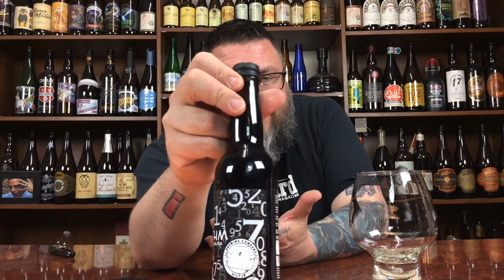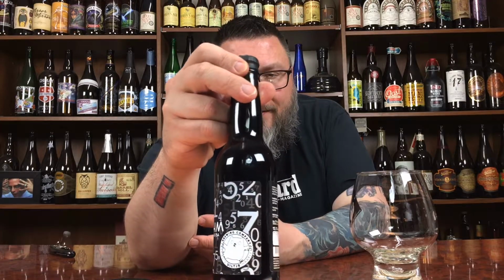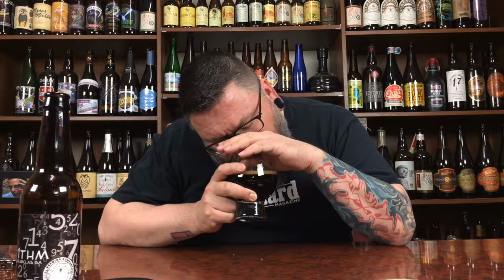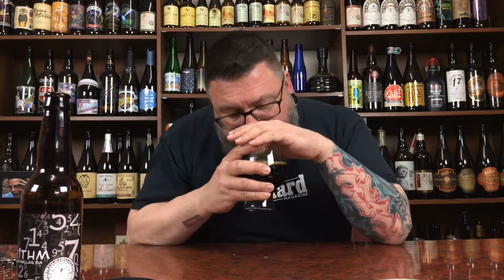Massive Beer Reviews 975 Uiltje Brewing's Algorithm Imperial Stout Aged in Glenfarclas Barrels